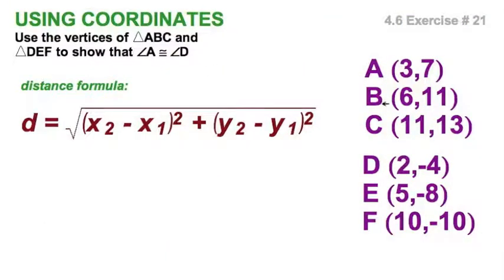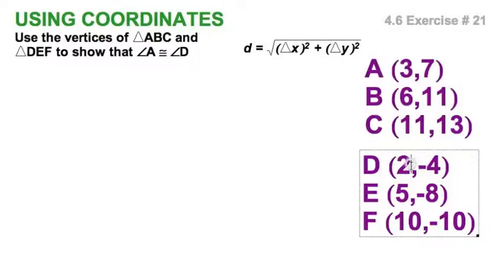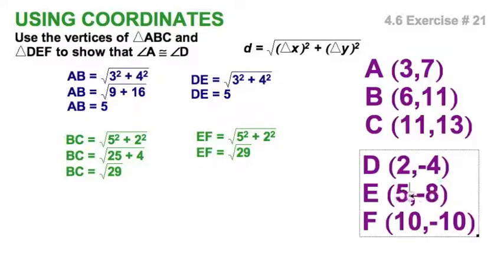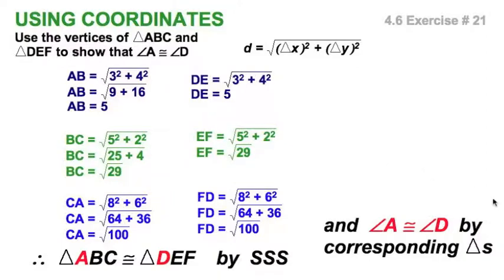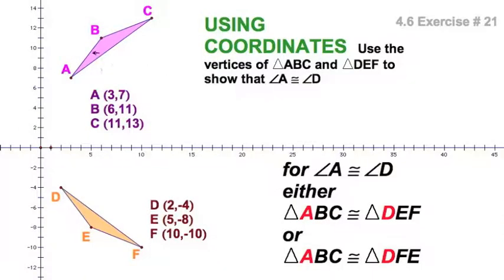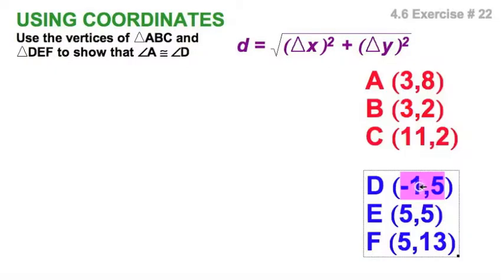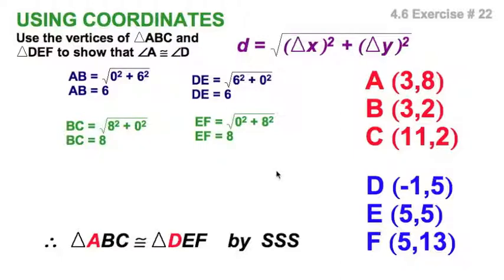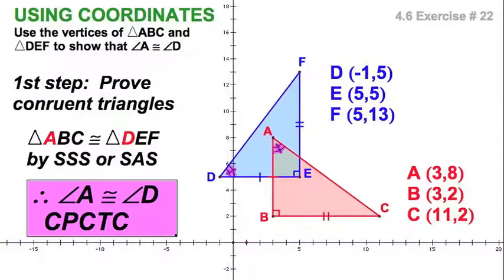4.6 Using CPCTC on the coordinate plane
Homework exercises
4.6

CPCTC

21 & 22